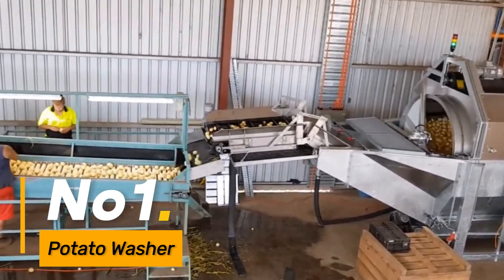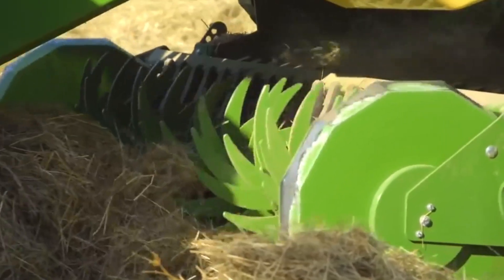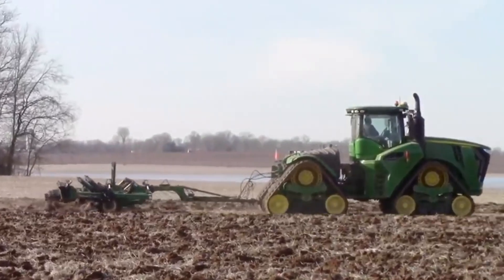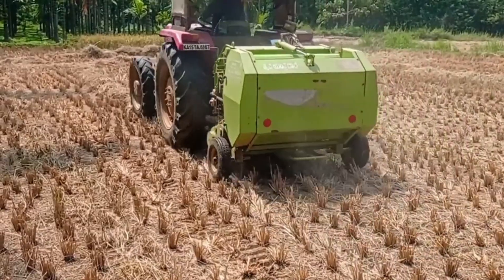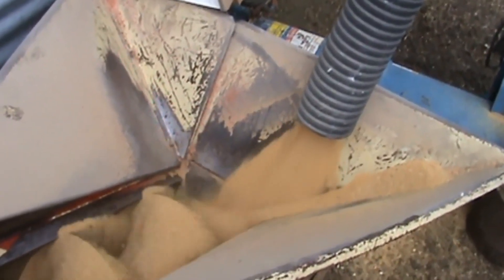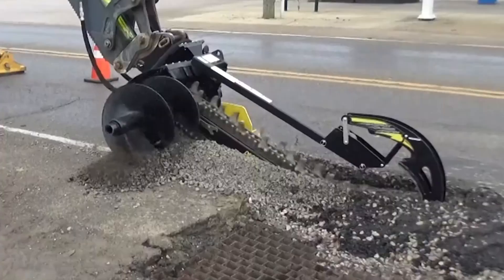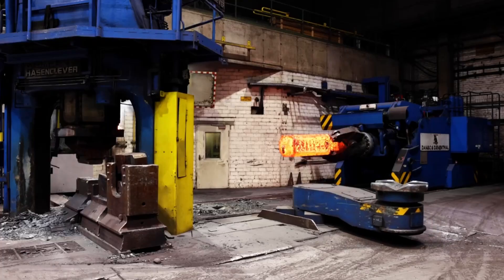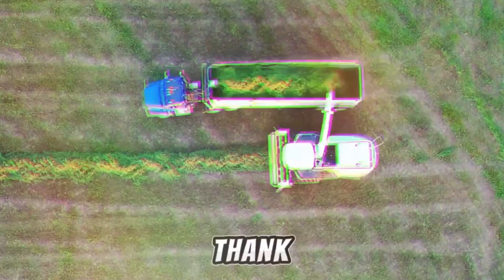15 Most Satisfying Agriculture Machines and Ingenious Tools ▶ 2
Embark on an exhilarating journey through the world of agriculture with our captivating video, "15 Most Satisfying Agriculture Machines and Ingenious Tools." Witness the incredible efficiency and ingenuity of modern farming equipment, showcasing advanced tractors, state-of-the-art harvesters, and revolutionary irrigation systems that redefine the standards of productivity.

🚜 Explore 15 instances of the most satisfying modern agriculture machines, each pushing the boundaries of innovation. From cutting-edge technology to amazing machinery, this video is a celebration of agricultural prowess. Join us as we delve into the future of farming, where these machines not only meet but exceed efficiency standards, bringing a deeply satisfying touch to the realm of agriculture.

🌾 Tech Minds brings you the latest in agriculture technology, featuring a mesmerizing display of agriculture modern machines that are truly at another level. From the industrial chain to heavy equipment, this showcase highlights the marvels of agricultural machinery and modern agriculture farming.

🌱 Don't miss out on the future of agriculture! Watch as these heavy machines and advanced technologies come together to revolutionize the way we harvest vegetables and cultivate crops. Whether you're a farming enthusiast or just intrigued by cutting-edge innovations, this video is a must-watch.